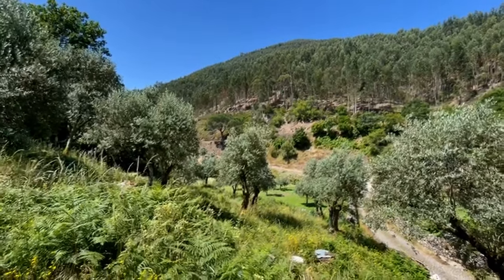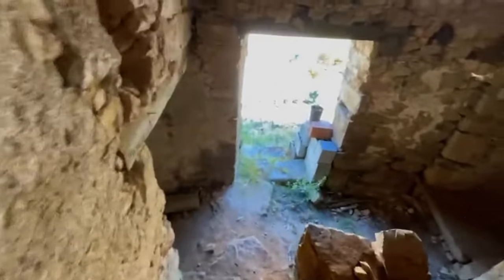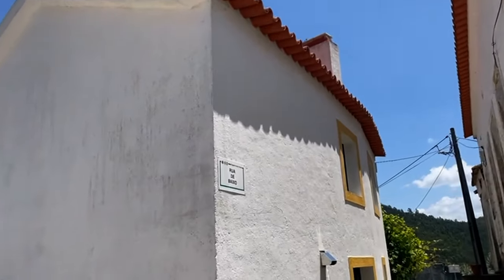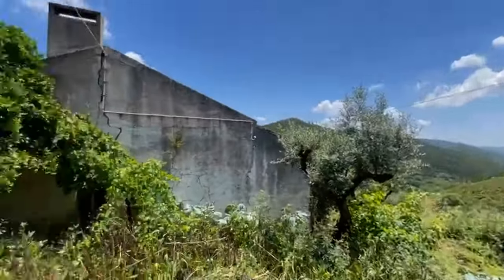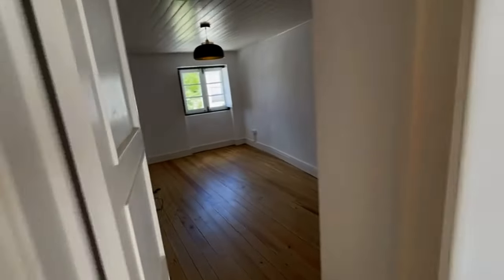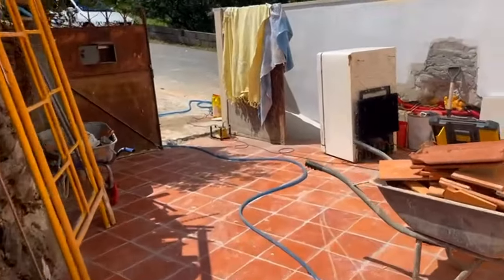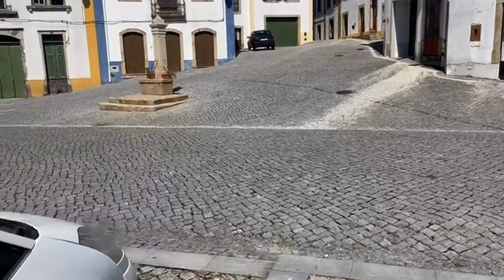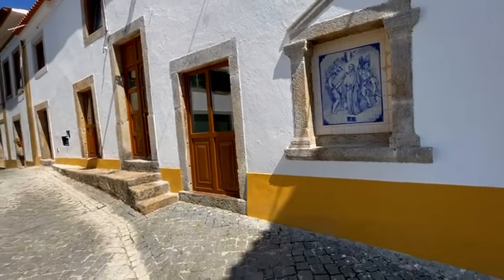You Could Buy & Live HERE! The Beauty & Superb Value of Central Portugal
Find out more about us, Portugal and moving to Portugal